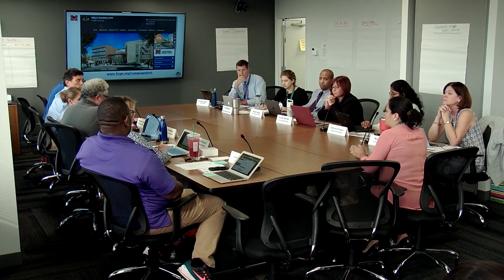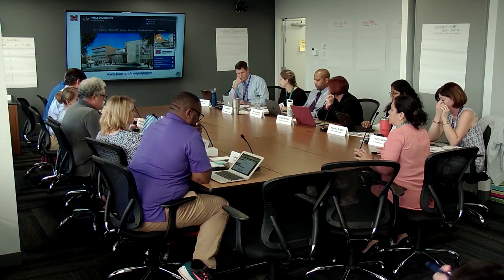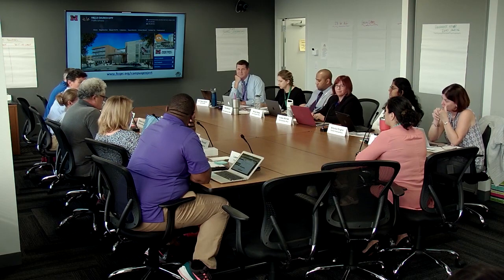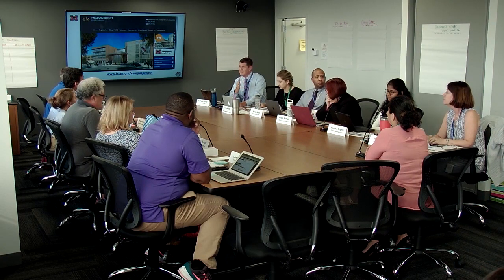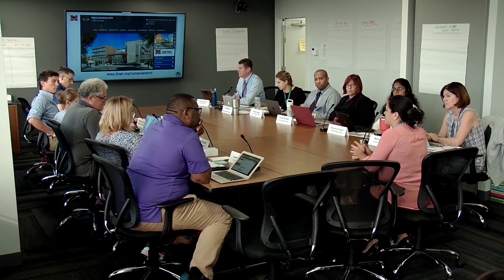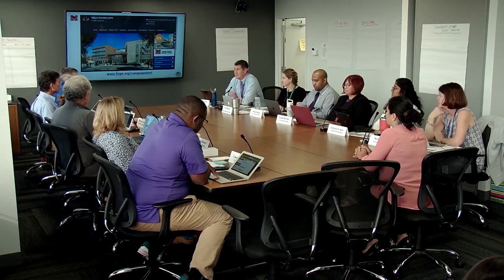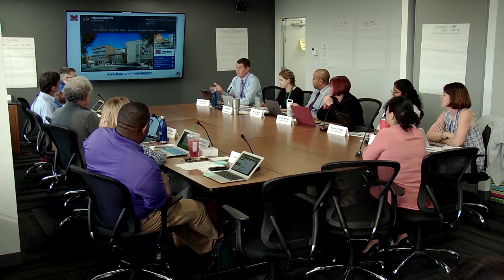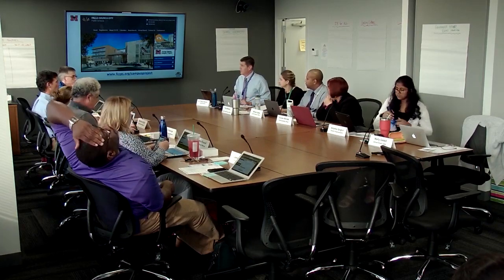GMP2 - Part 2